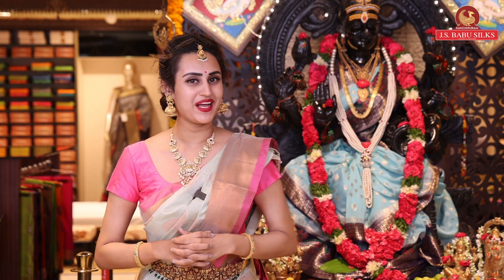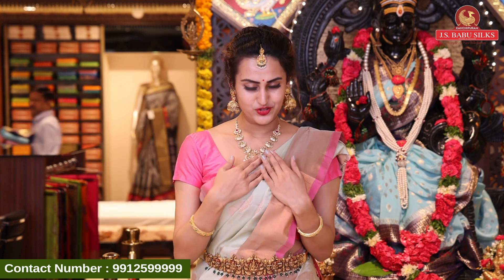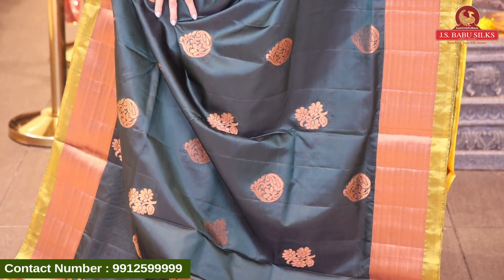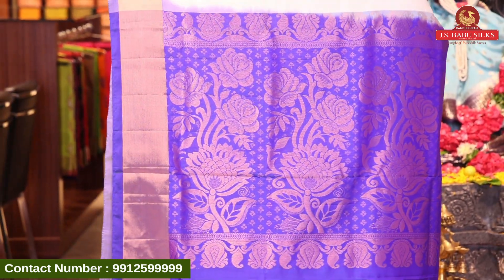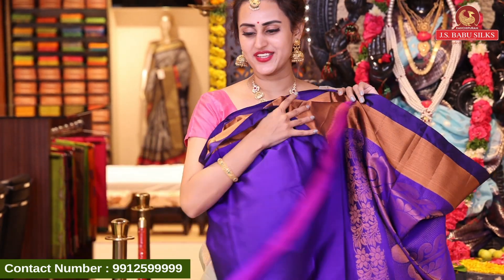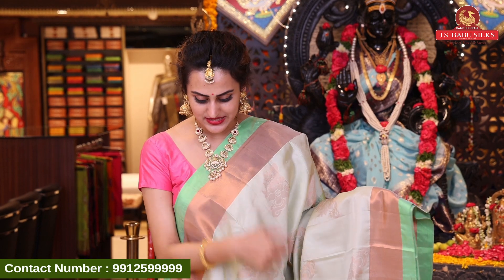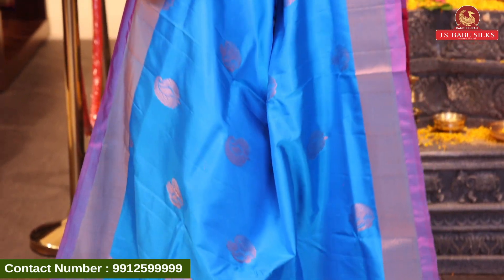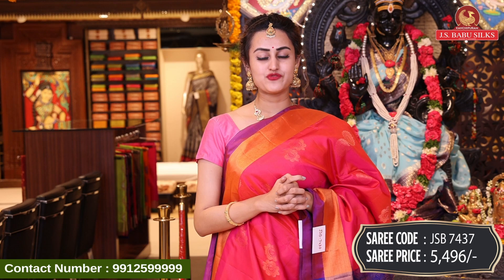Beautiful Collection of ఉప్పాడ Silk Sarees || J.S. Babu Silks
Kanchipuram JS Babu Silks Presents  🥻 Printed Binny Crepe Sarees Collection🥻